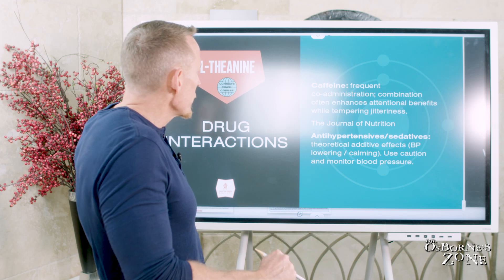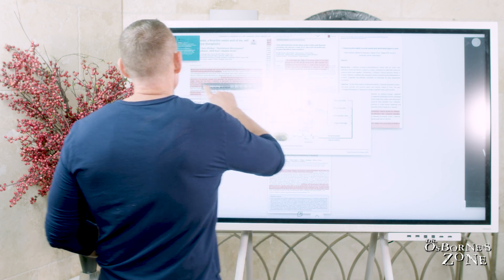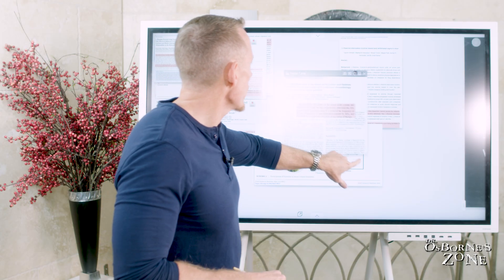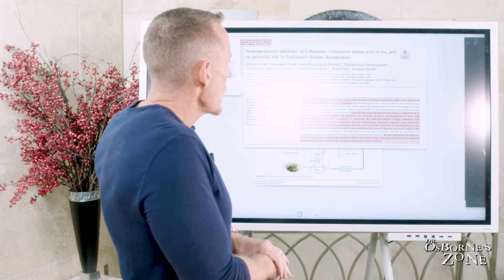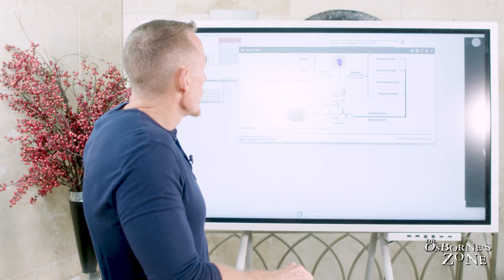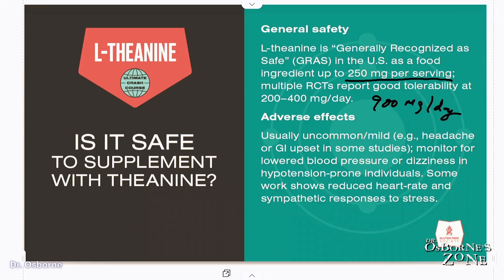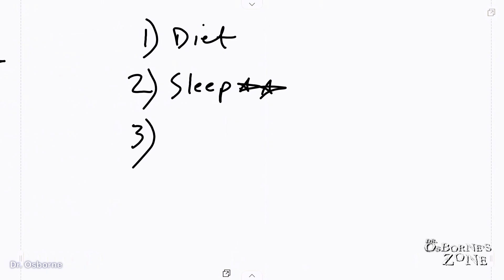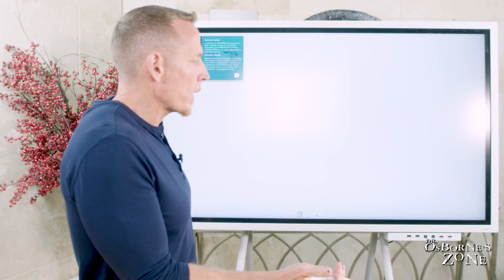The Truth About L-Theanine: Interactions, Dosing, and Life-Changing Benefits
Discover the surprising science behind **L-theanine**, the calming amino acid found in green tea that’s been shown to support **sleep, stress reduction, focus, and even drug withdrawal symptoms**. In this deep-dive, Dr. Osborne breaks down how L-theanine works in the brain, how it interacts with medications, and which research-backed benefits you should know about.

• How L-theanine balances out the jitters from **caffeine**
• Why it may help lower **blood pressure** or enhance the effects of BP meds
• New research on L-theanine for **poor sleep quality** caused by caffeine
• Fascinating studies showing benefits for **THC toxicity**, **nicotine withdrawal**, and **chemotherapy side effects**
• The potential role of L-theanine in **Parkinson’s dyskinesia** and neuroprotection
• How stress, inflammation, and excitotoxicity impact your brain — and how L-theanine helps
• Safe dosage ranges from clinical trials (200–400mg most common)
• Best ways to use L-theanine for **sleep**, **focus**, and **calming the nervous system**
• Why pairing L-theanine with **tryptophan**, **magnesium**, or **caffeine** can be so effective

### **If you struggle with:**

– Racing thoughts
– Poor sleep
– Stress or sympathetic dominance
– Focus and productivity
– Withdrawal from nicotine or THC
– Medication side effects

You may find L-theanine to be a helpful, safe addition to your wellness routine (always check with your doctor if you’re on medications).

🎥 **Check out the Sleep Masterclass linked in the video**